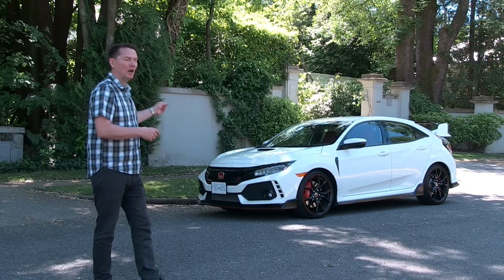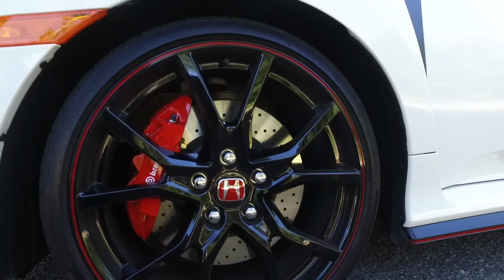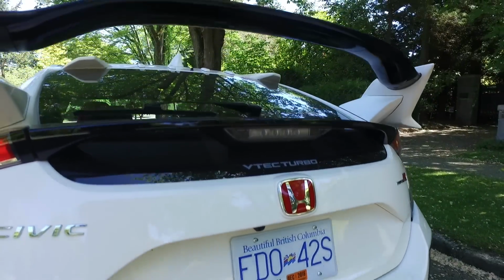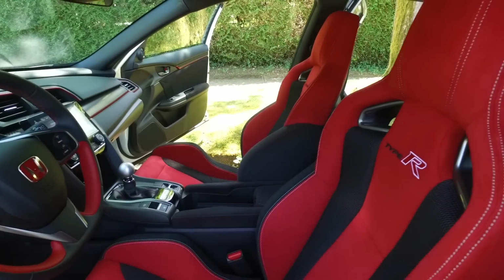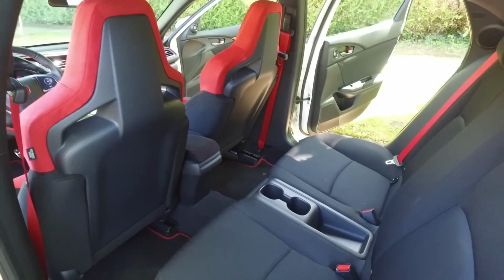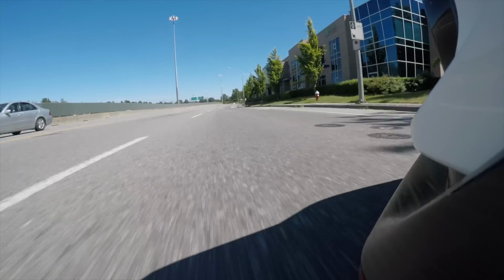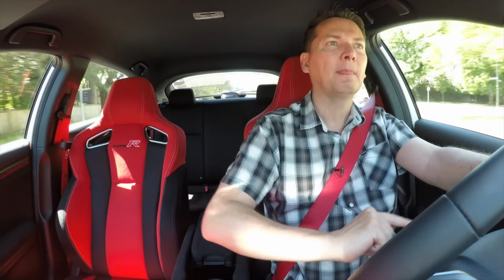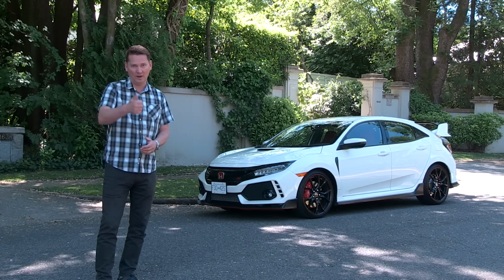Honda Civic Type R--A DAILY DRIVER??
The Honda Civic Type R is the car enthusiasts have wanted for over two decades ever since the Acura Integra Type R was last sold here. The Type R has the record for a front wheel drive car around the Nurburgring, setting a time of 7:40.03. To make a run like that possible Honda has added a lot of aerodynamic ground effects and a massive rear wing. This is what makes this car a bit controversial, is it a car that appeals to a wide demographic. It certainly has a polarizing design.Powering the Honda Civic Type R is a turbocharged 2.0L 4-cylinder with 306hp and 295lb.-ft. of torque, with all the power going to the front wheels through a manual 6-speed manual transmission and limited slip front differential. The Honda Civic Type R starts at $41,000 in Canada and represents a solid value considering how well made the car feels.